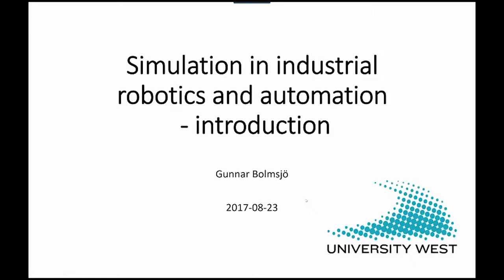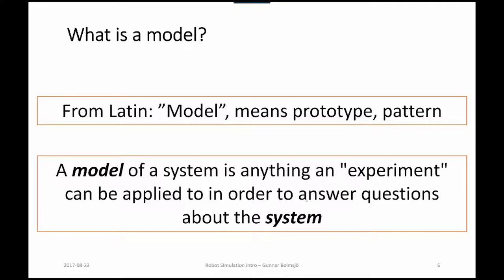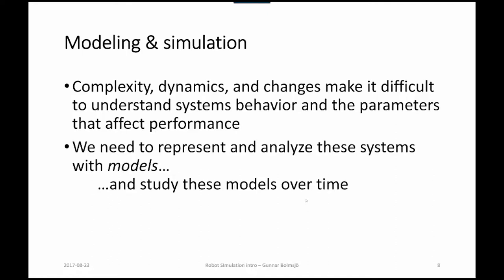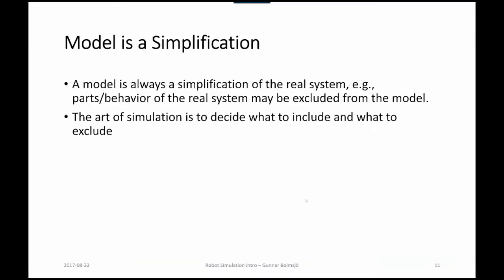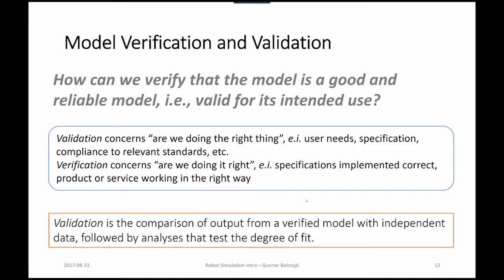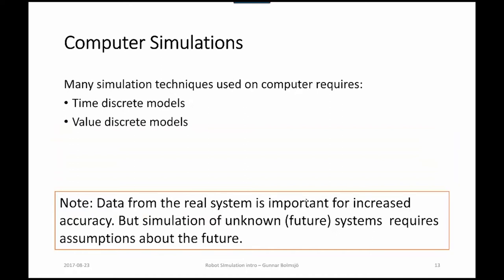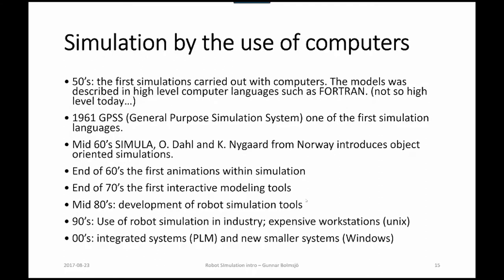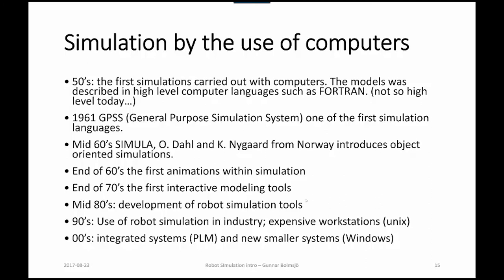simulation intro robotics part 1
Introduction to simulation in robotics. Some basic issues described and explained related to simulation and focusing on industrial robotics. This is part of an introducing course in robotic simulation